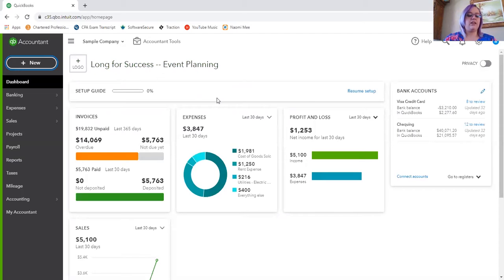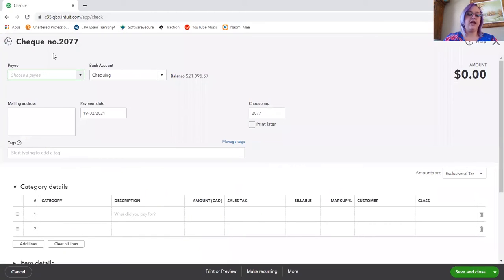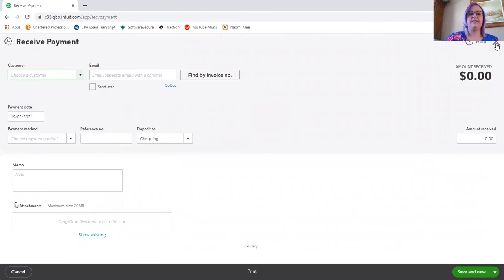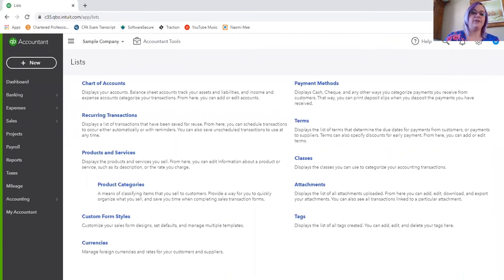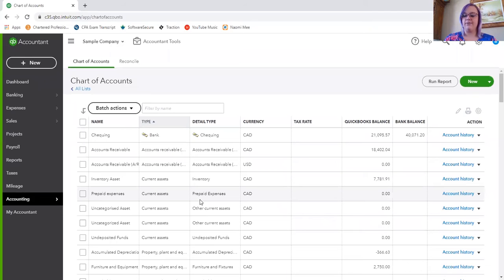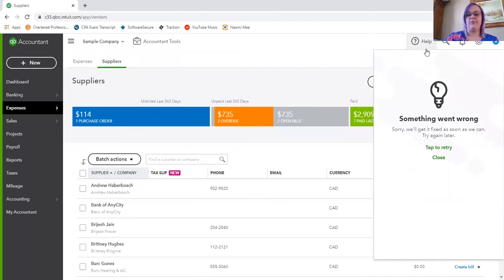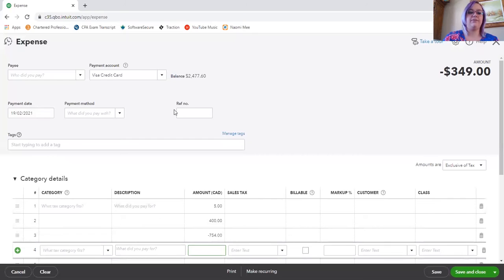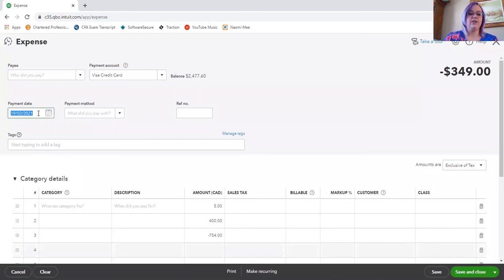QuickBooks Online - Keyboard Shortcut Tutorial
QuickBooks Online - Quick Tip

In this short clip, Keely provides you with a variety of shortcut keys you can use to save you time and clicks on QuickBooks Online.

Have you been considering making the switch to QuickBooks Online, but are unsure where to start?